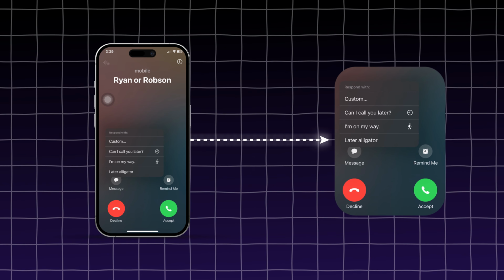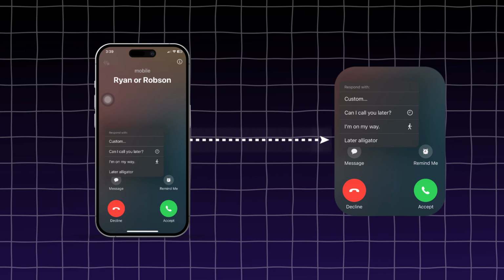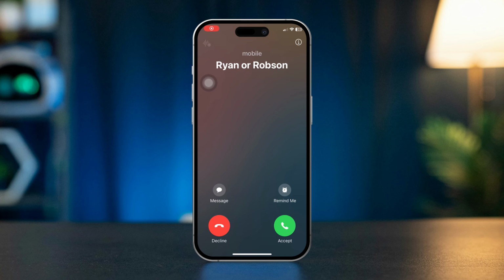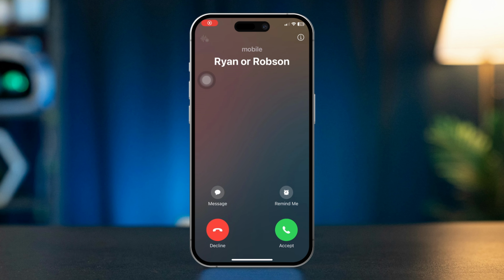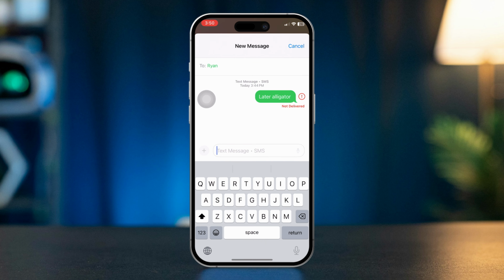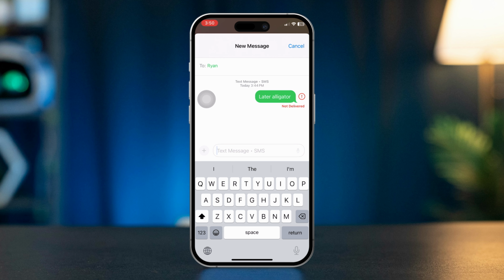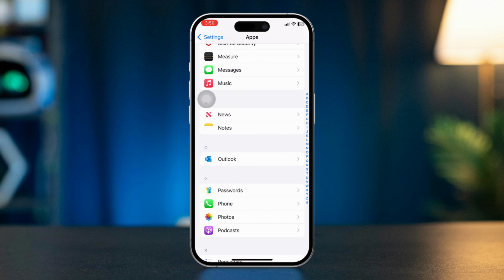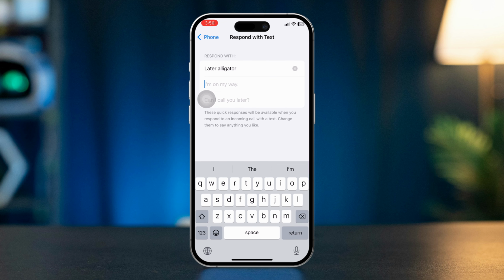How to Reject an Incoming Call with a Text Response on iPhone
Want to know how to reject an incoming call with a text response on your iPhone? This feature lets you decline a call while sending a quick message to the caller, letting them know why you can't answer. You can even customize your responses in the settings to fit your preferences. Whether you're busy, in a meeting, or simply unavailable, sending a text when rejecting calls can be useful. Follow this step-by-step guide to easily reject incoming calls with a message on iPhone, making communication smoother and more efficient.